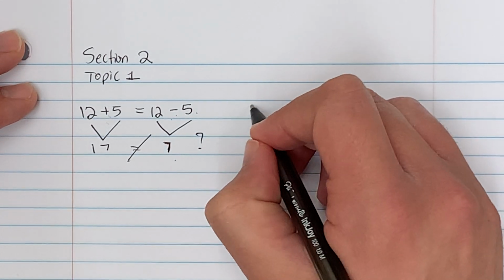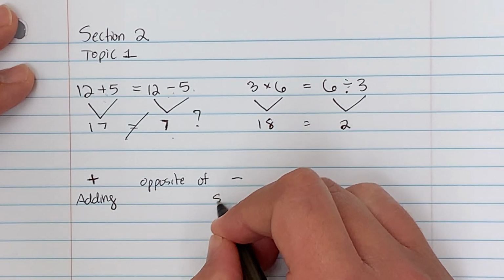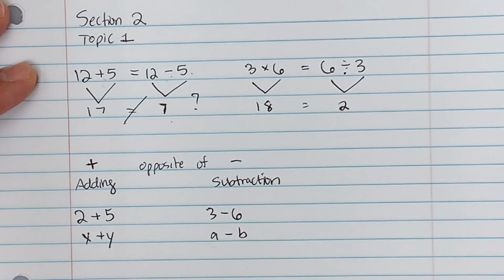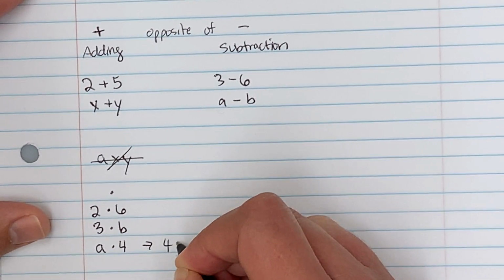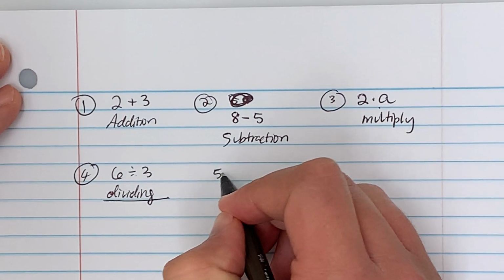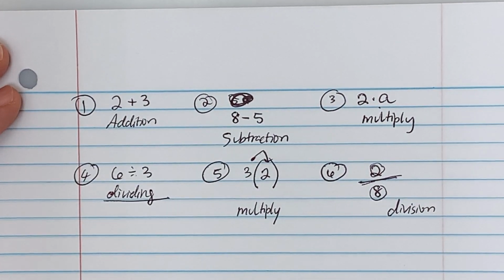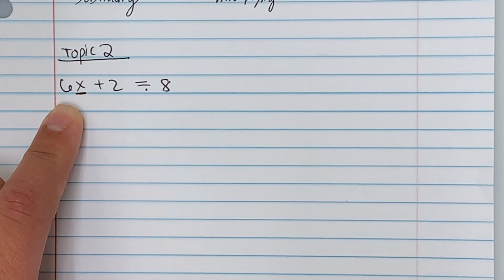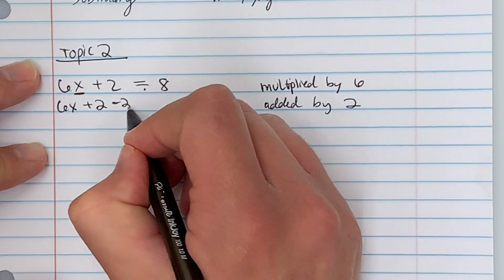Review Section 2 Part 1